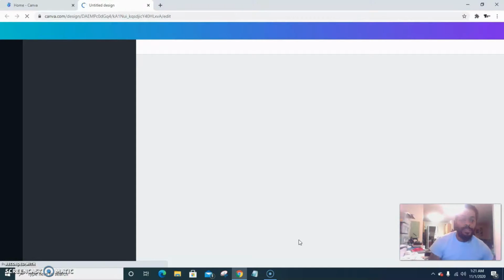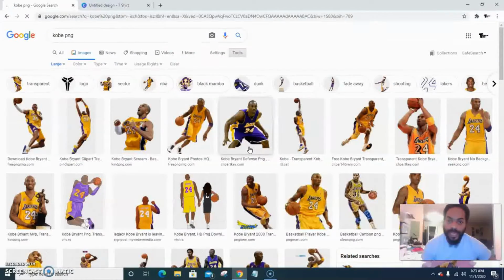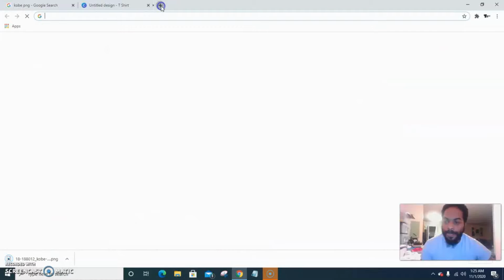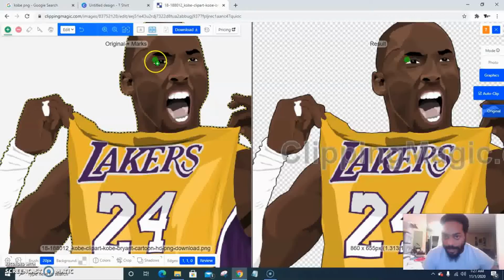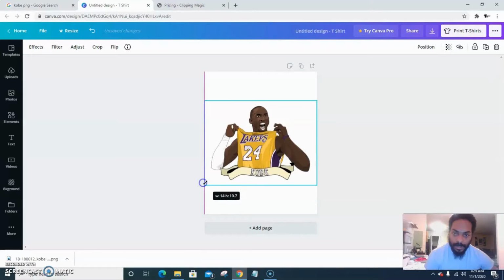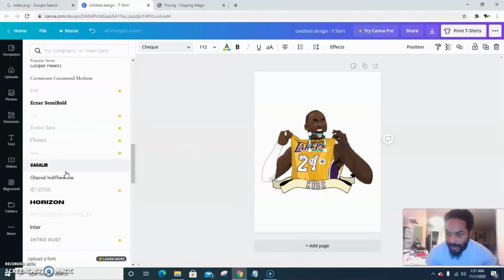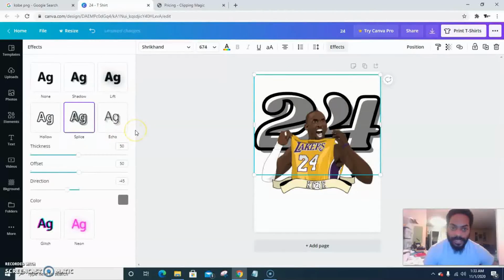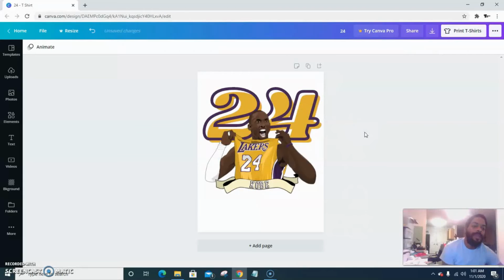How to design t shirts for FREE in 2020! (FOR BEGINNERS)(Graphic Cheating)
How to design t shirts for free in 2020! All the sites mentioned in this video are FREE!